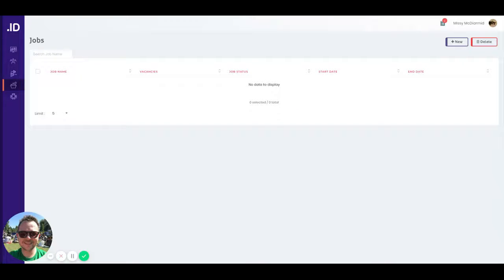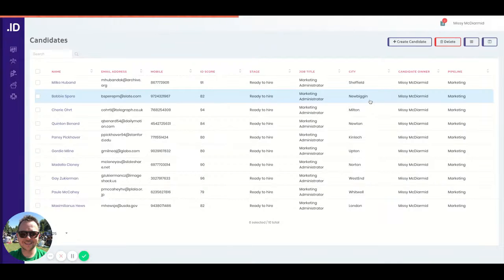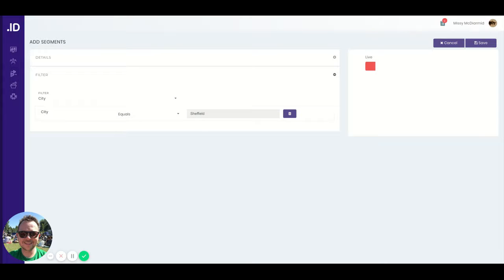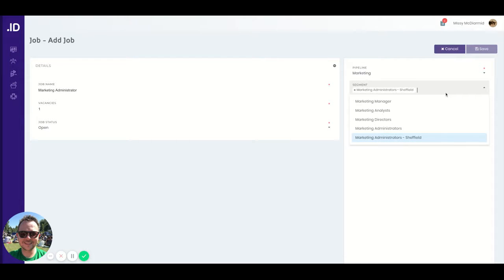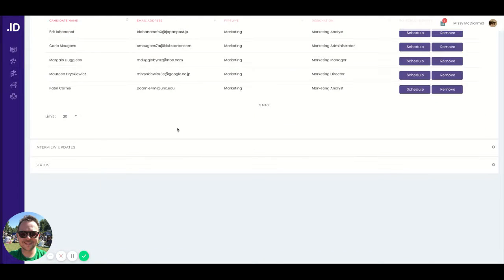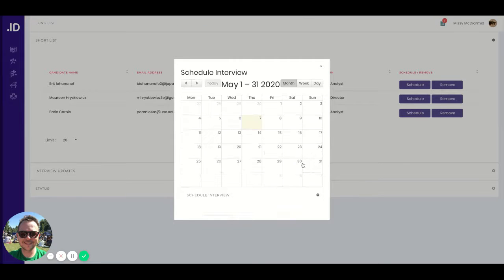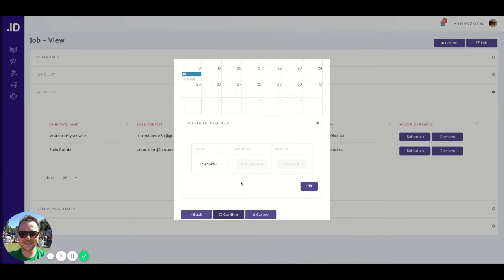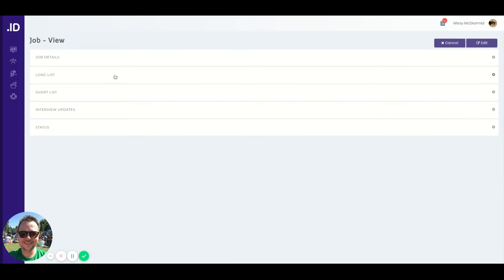FreeRecruitmentCRM | Tip #3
Learn how to create a long list, create a job, and manage candidates through to the offer acceptance stage.